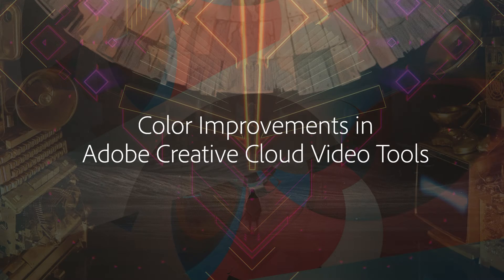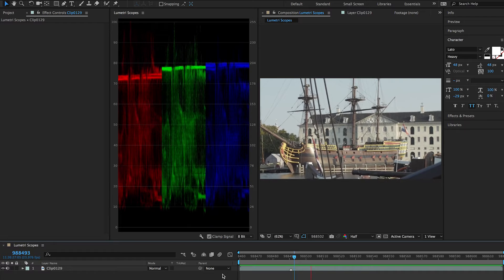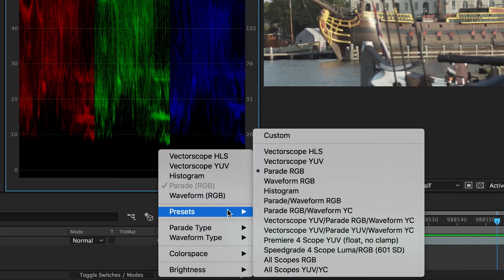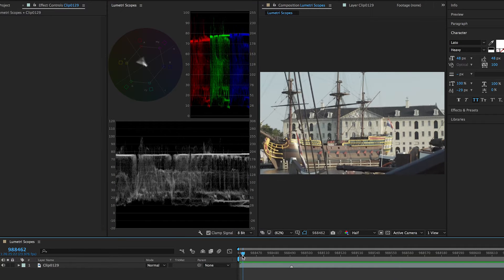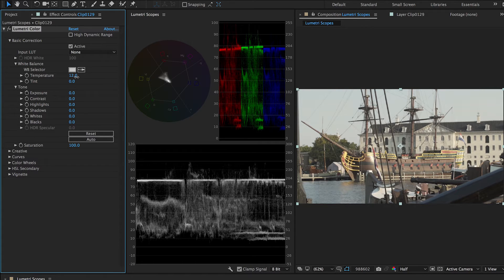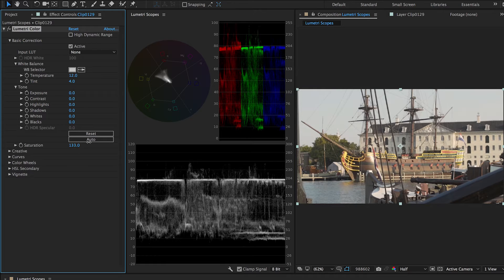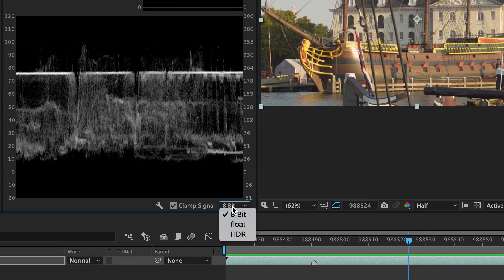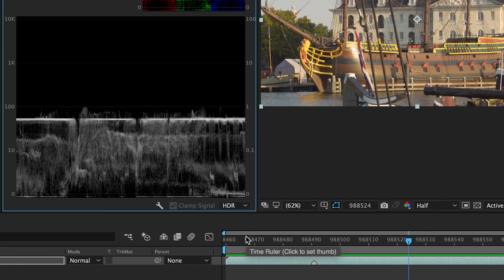New Color Improvements (April 2017) | Adobe Creative Cloud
Apply accurate color adjustment to compositions with the aid of integrated Lumetri Scopes, now available in the April 2017 release of Adobe After Effects CC.